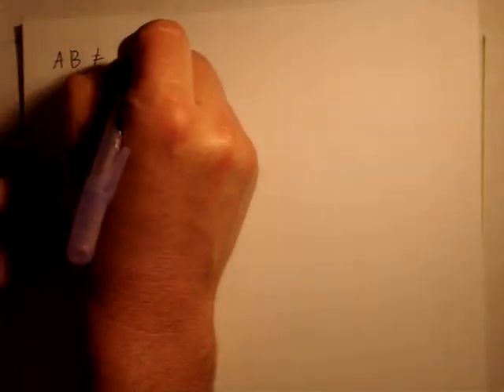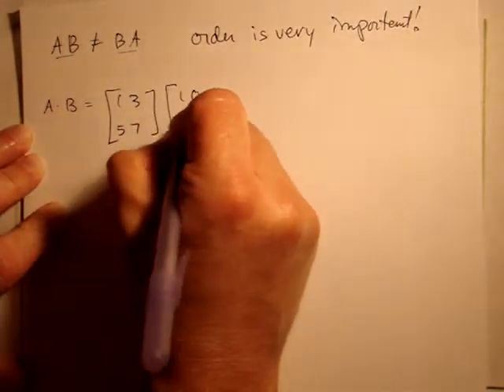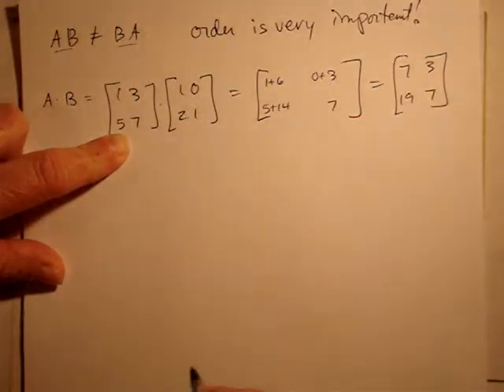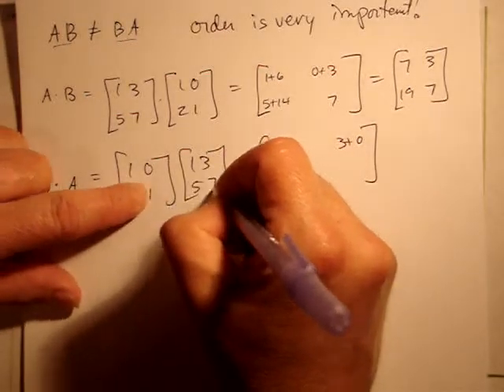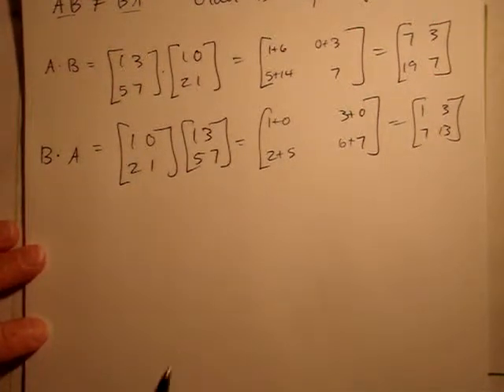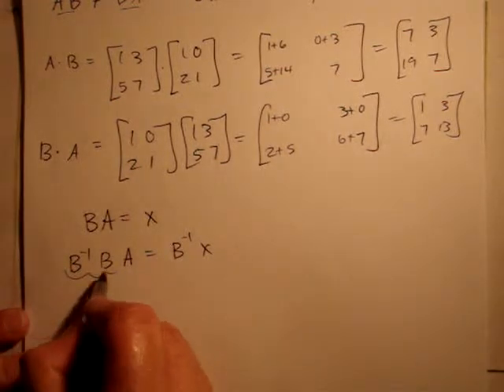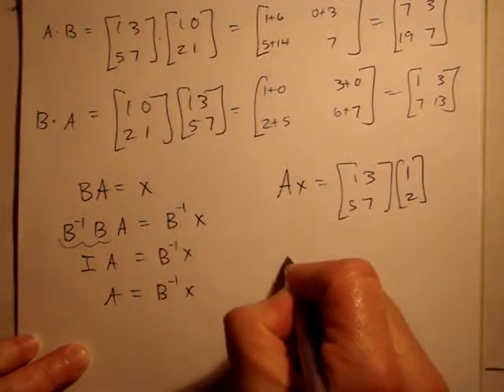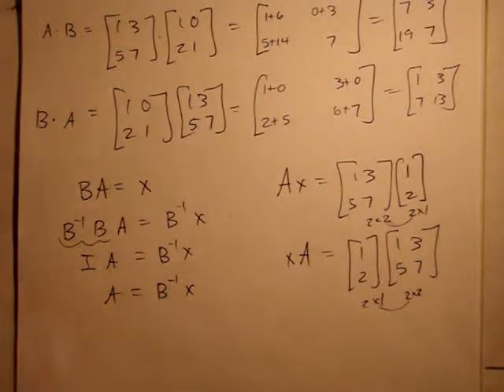Matrix Order Discussion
This video goes with the Matrix Theory section of the course.